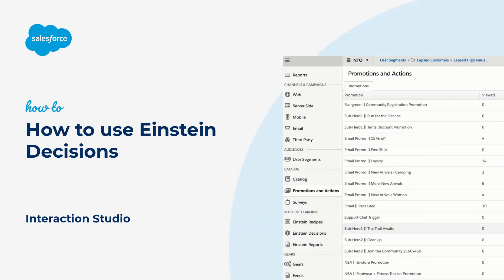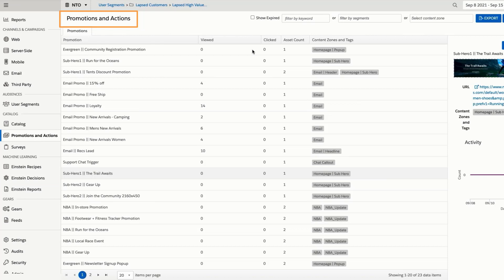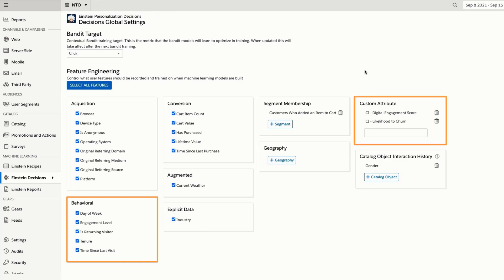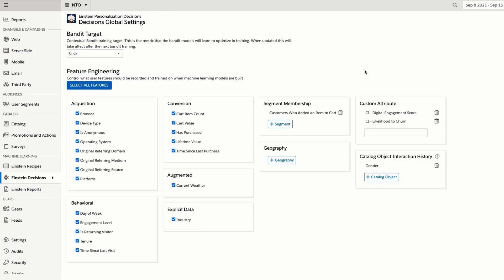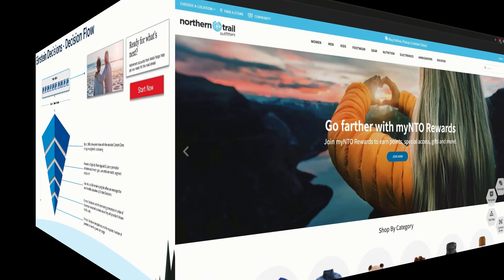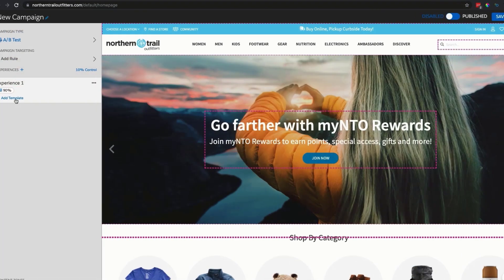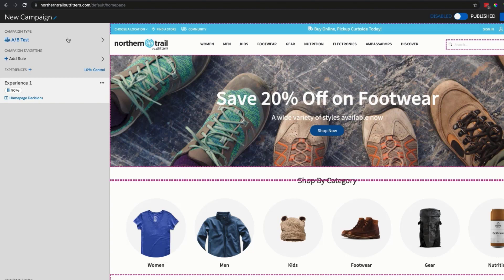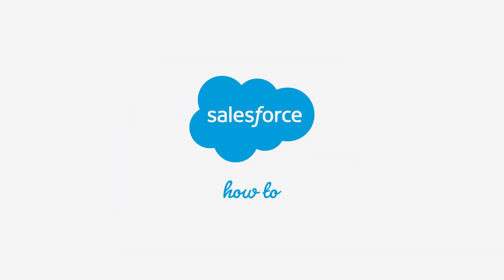How to Use Einstein Decisions | Marketing Cloud Personalization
After watching this video a user will be able to leverage Einstein Decisions to apply to a library of promotions and actions that you are looking to make a decision on that are uploaded to Interaction Studio via a feed or directly in the UI. These promotions and actions can be promotional banners, CTAs, and headlines among others. They can also include eligibility and validity rules to ensure each customer sees only the offers and actions they qualify for.

00:00 - Introduction
00:15 -  Interaction Studio - Einstein Decisions
02:34 - Interaction Studio - Campaigns
03:38 - Test the Einstein Decisions Algorithm